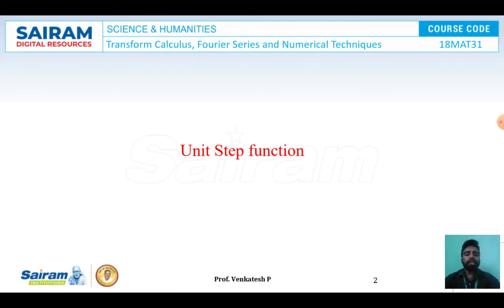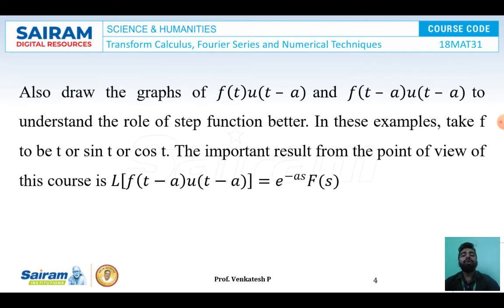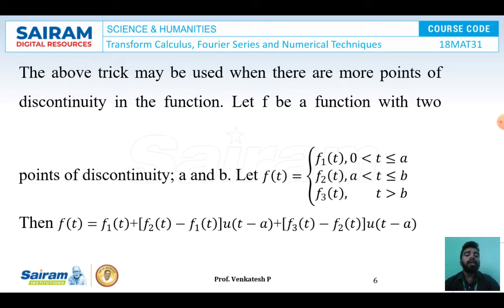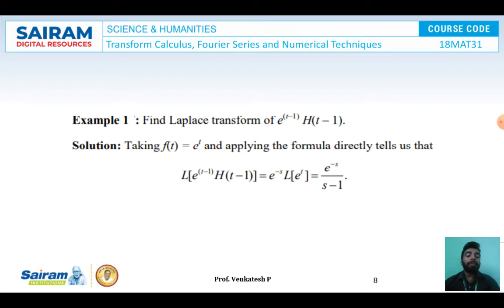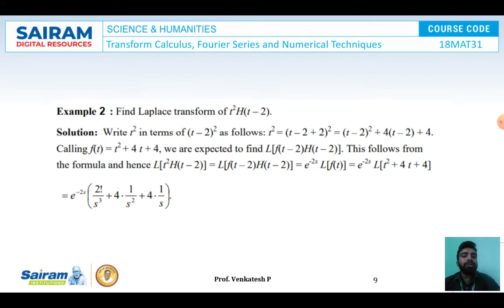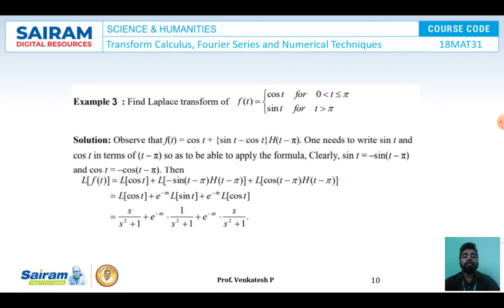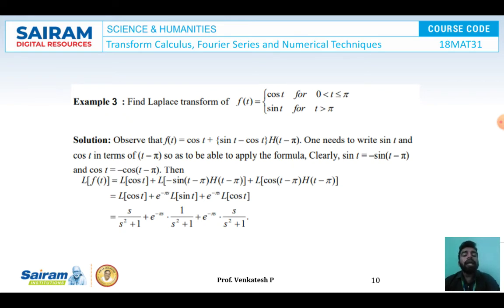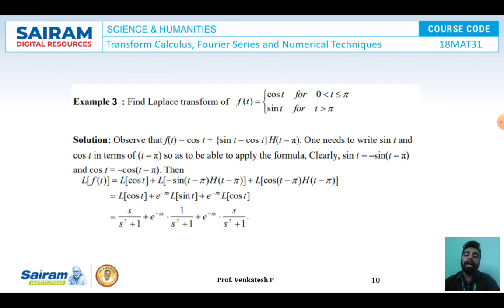Lecture Video_18MAT31_Module 1_Laplace Transforms of Unit Step functions_Venkatesh.P